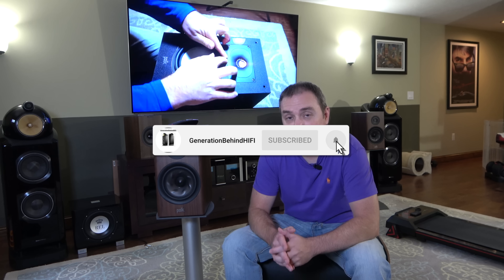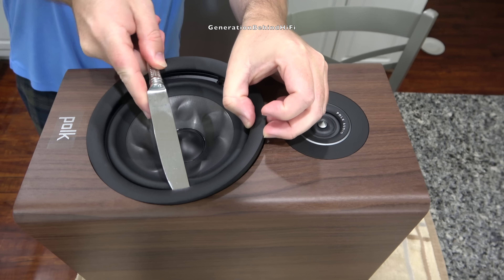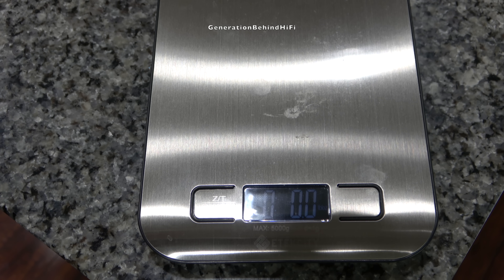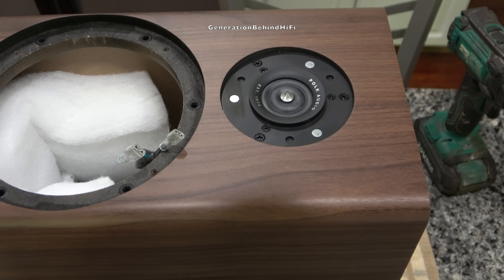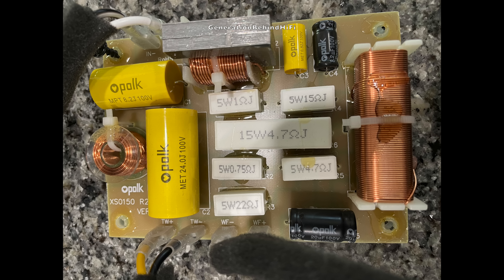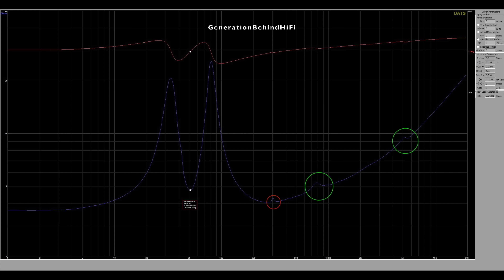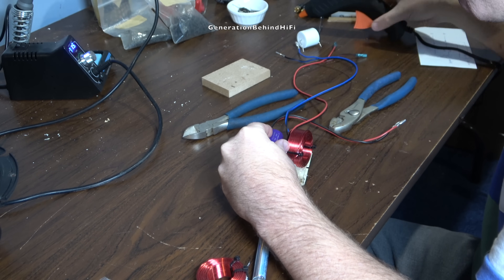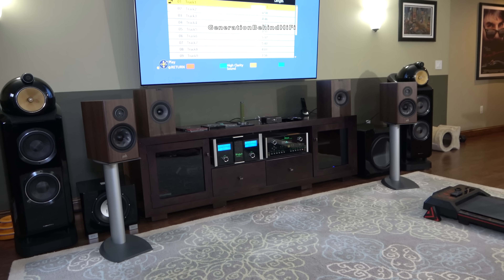A Look Inside The Polk Reserve R200 Bookshelf Speaker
Time to find out what makes the Polk Reserve R200 speaker tick. In this video, I tear the speaker down and go over the T/S parameters of the drivers, cabinet construction, and crossover design. At the end of the video, I give you my listening impressions and whether the R200 is worth the $799 price tag. Is it? Let's find out.

These links cost you nothing but help me fund equipment for more videos. Members also enjoy early video access and exclusive sound demos comparing different speakers.

The R200 is one of my favorite speakers for under $700 and they can be found on sale in the low $600's quite often which makes them an incredible value.